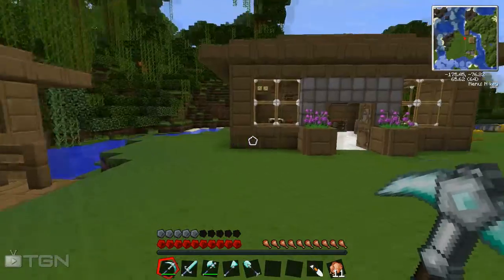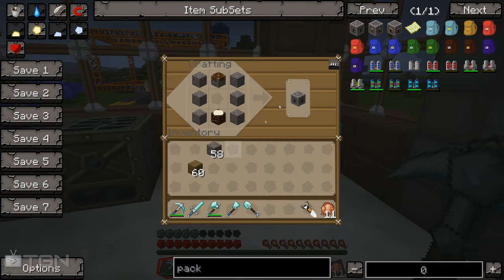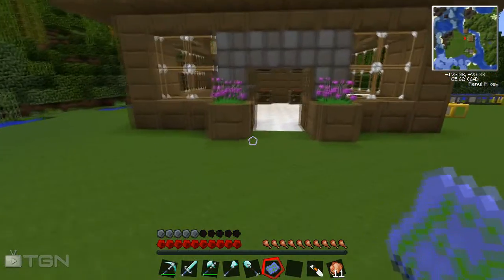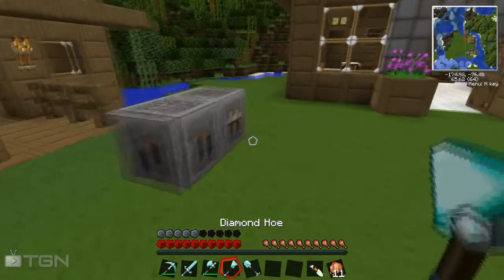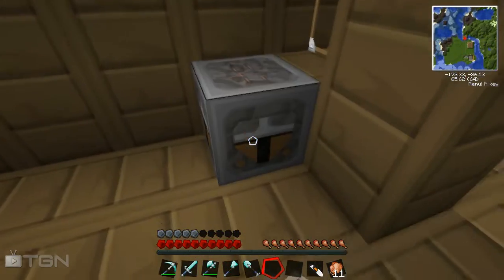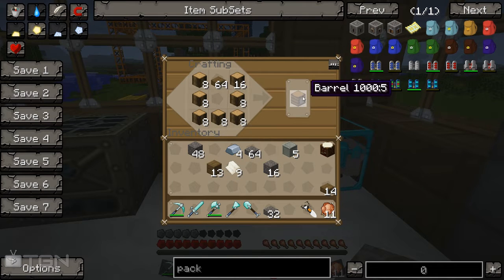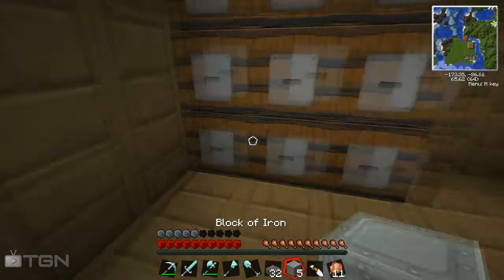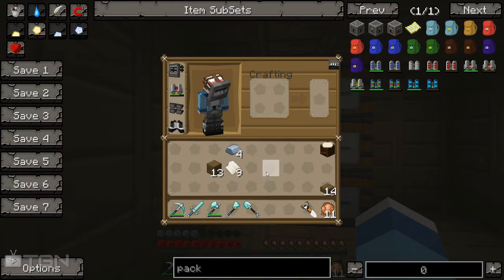Minecraft: DireWolf20 Feed The Beast - Craftpacket Maker, Craftpacket Stamper and Packager #2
Lewis takes a look at the DireWolf20 pack for Feed The Beast.

Outro music from "Epic Rock Instrumental" by Farhan, used with permission

Texture pack: Sphax Pure BD Craft